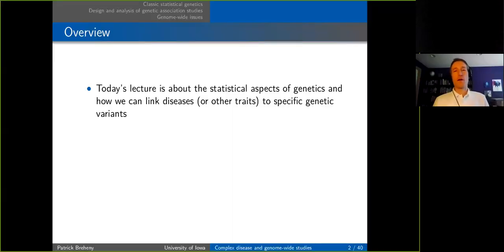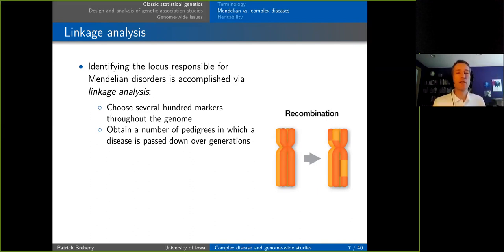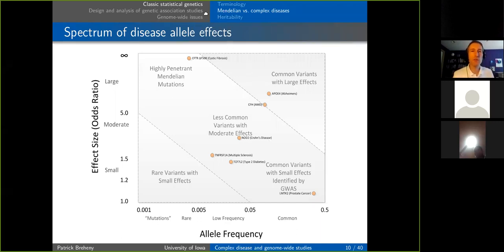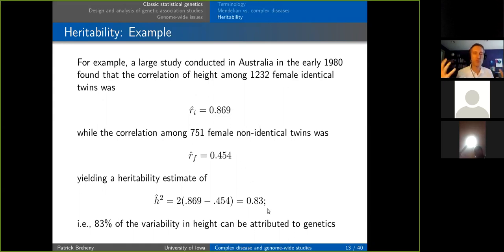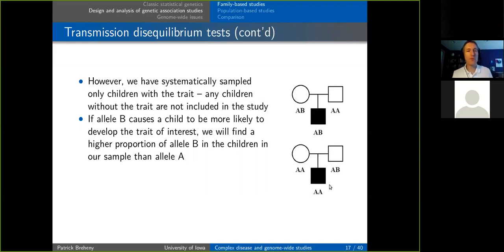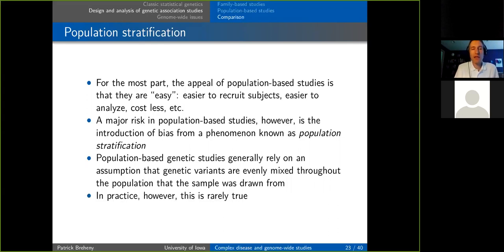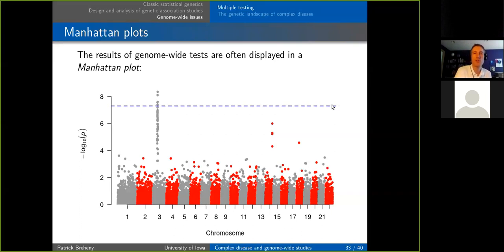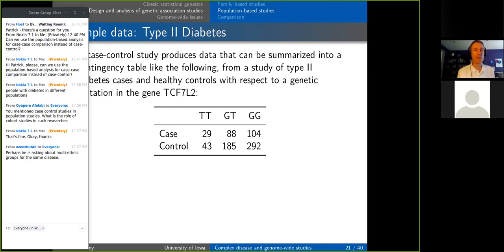Topics in Human Genetics- Complex Disease & Genome Wide Analyses - Patrick Breheny